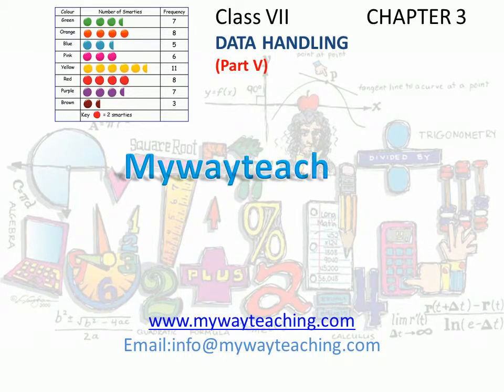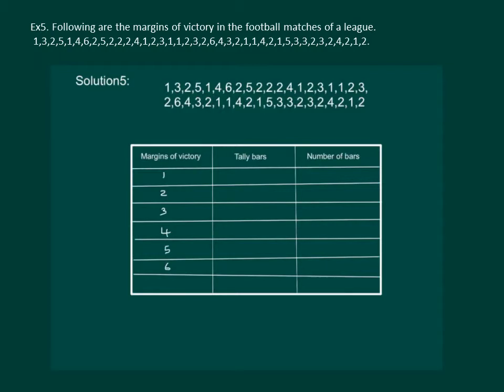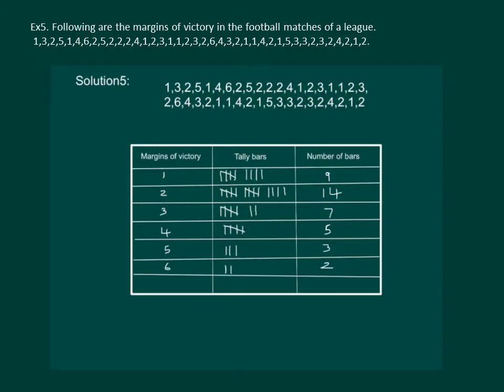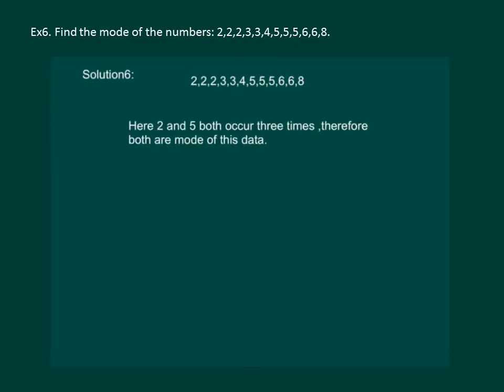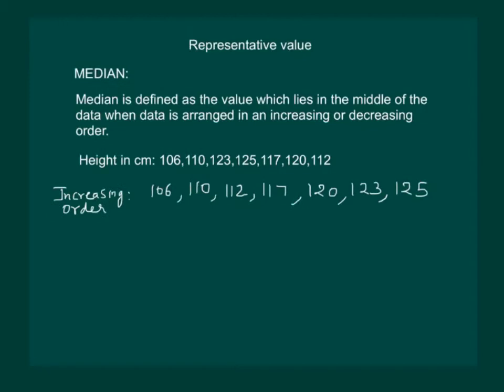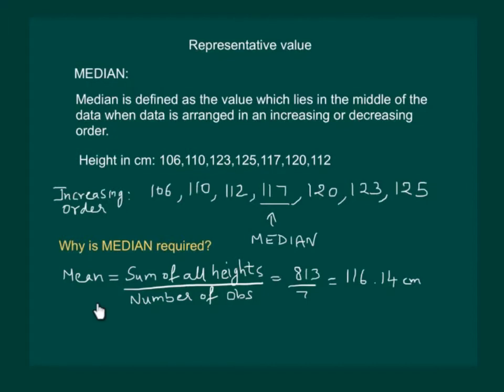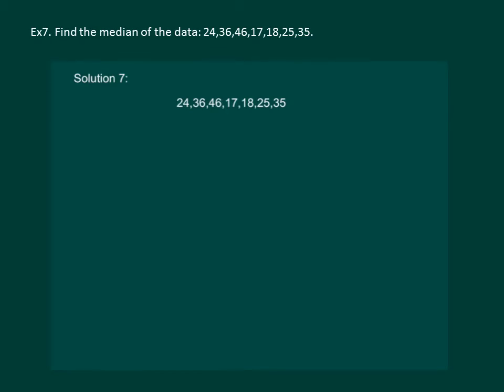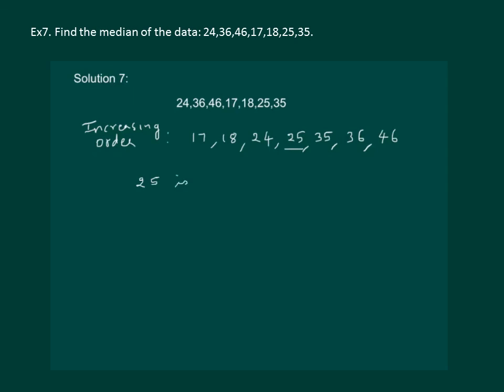Math Class 7 Chapter 3 Part V|Data Handling